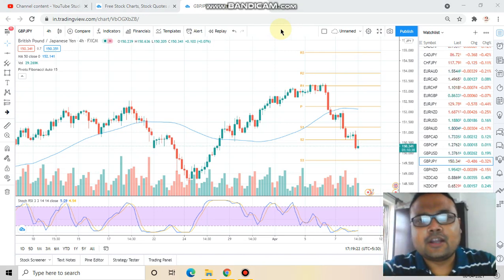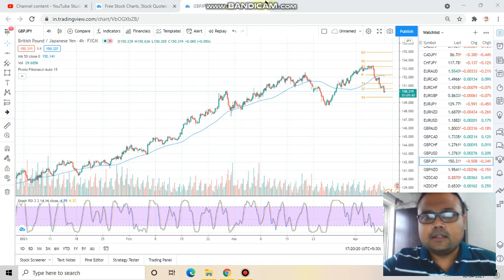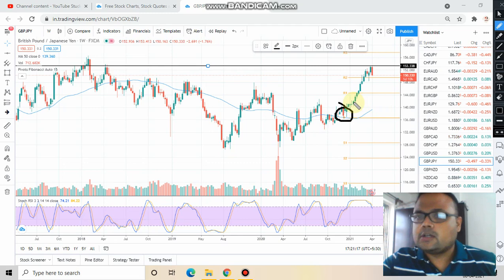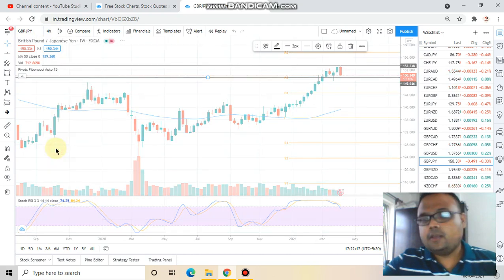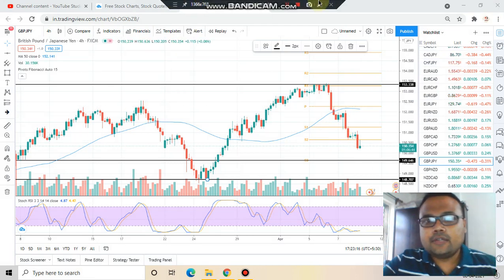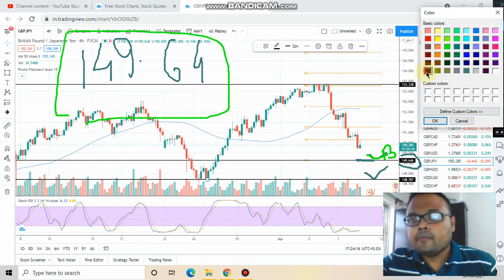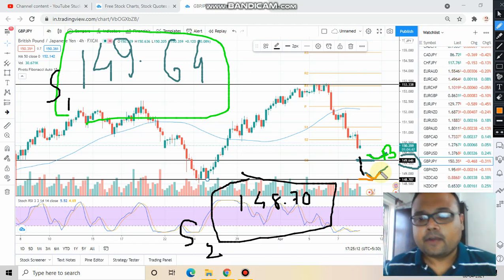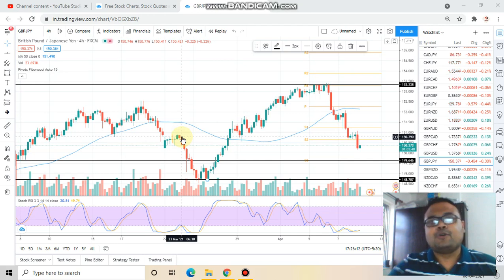GBP JPY Analysis Today 8 APRIL 2021 | GBPJPY forecast today | GBP JPY trading strategy 8 APRIL 2021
GBP JPY Analysis Today | GBPJPY forecast today | GBP JPY trading strategy today